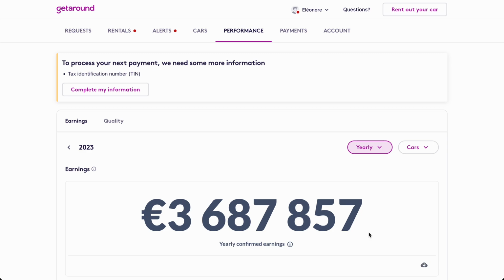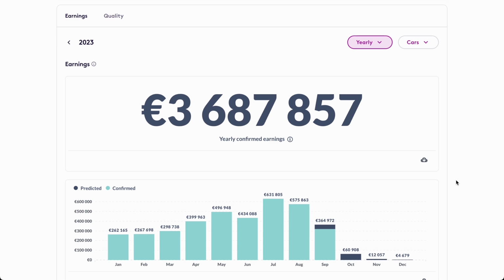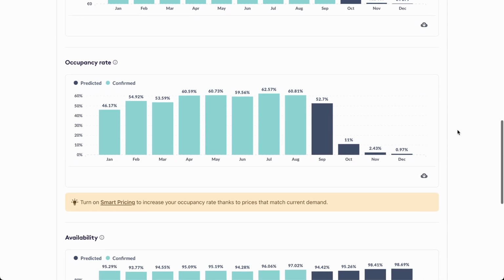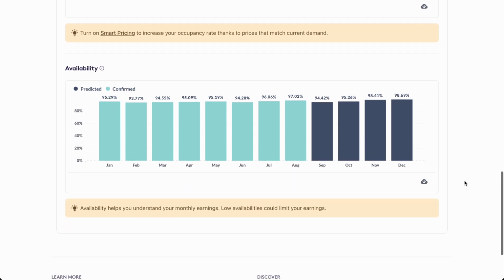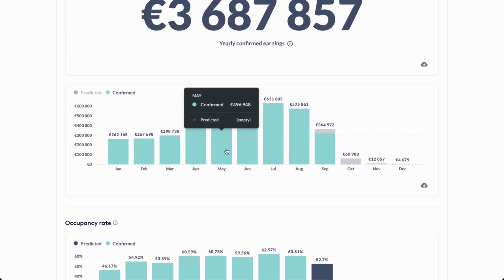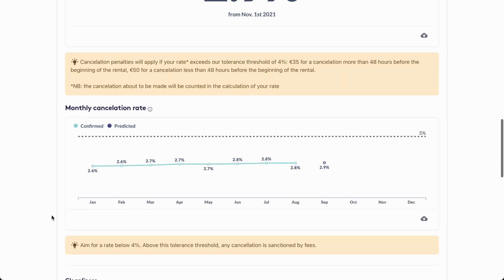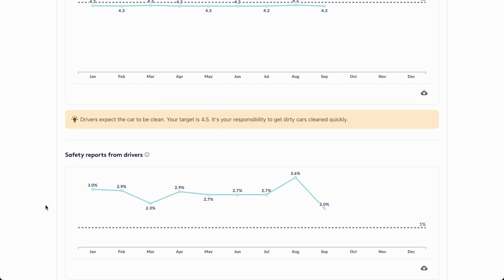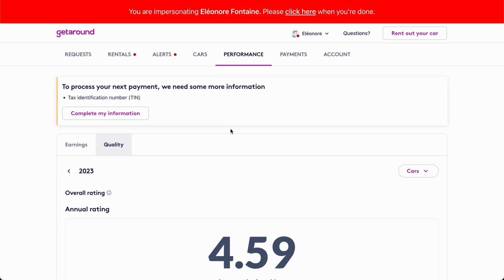Performance Dashboard Demo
Discover the performance dashboard for owners on the new Getaround platform in the U.S.
Key indicators such as earnings and quality are presented with a step-by-step explanation of the dashboard.